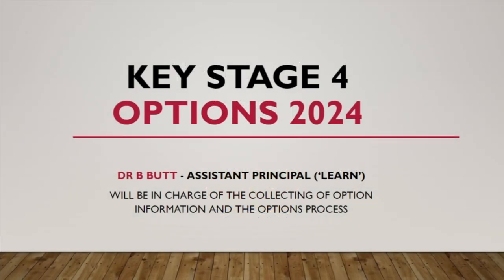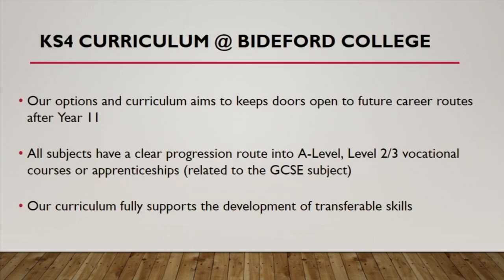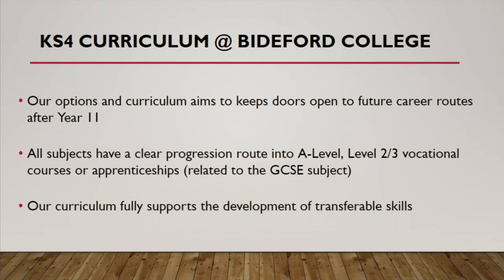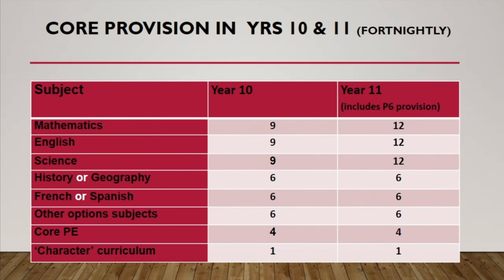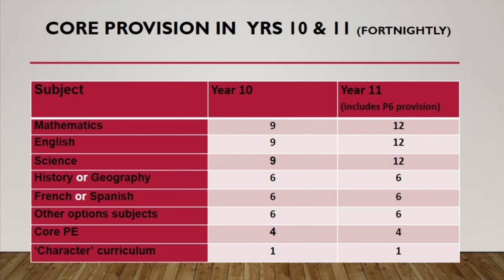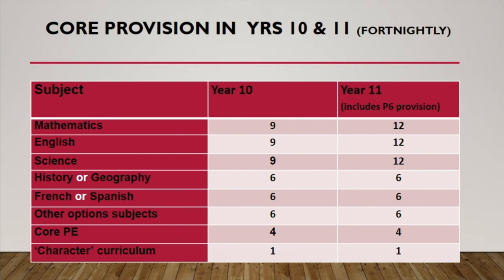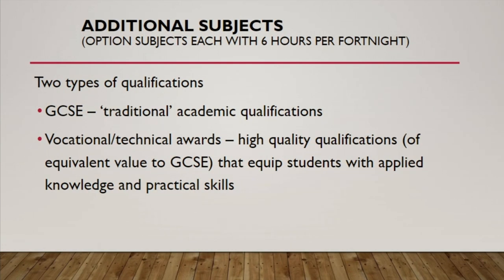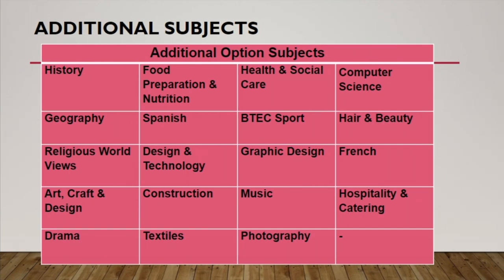Introduction Part 1 - Bideford College Key Stage 4 Options (2024)